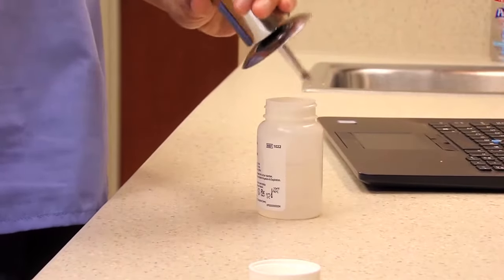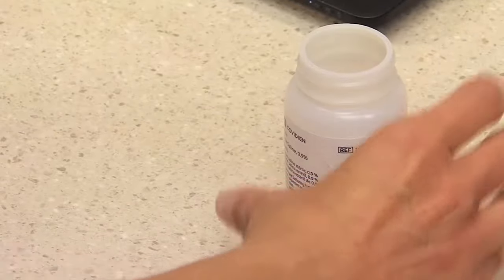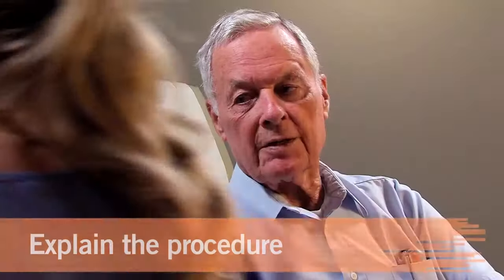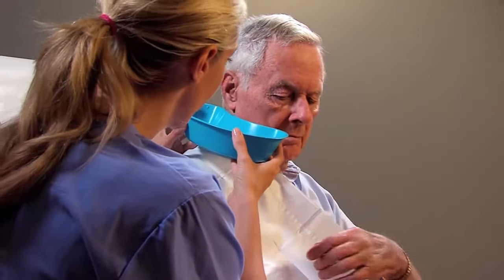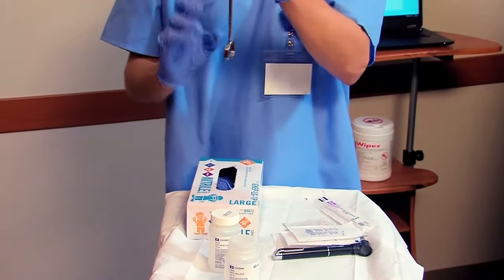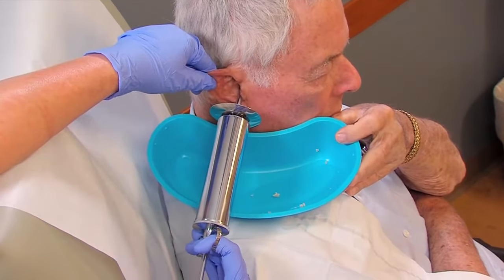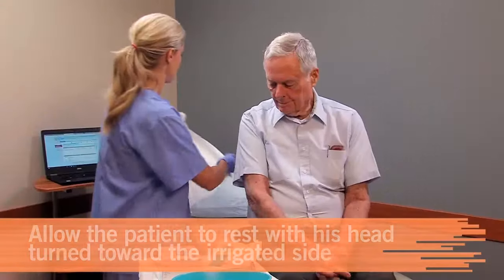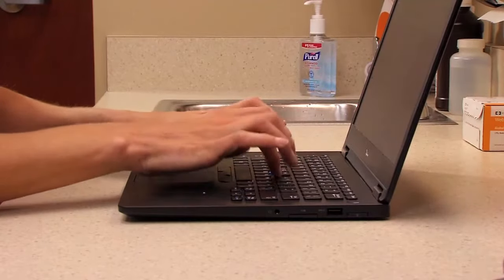Instruct and Prepare a Patient for a Procedure of Treatment: Irrigate a Patient's Ear